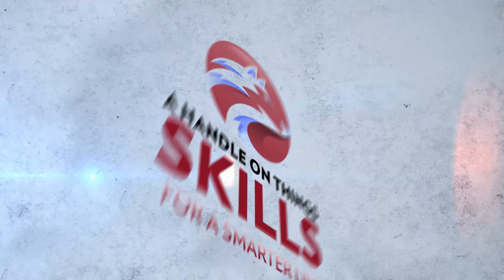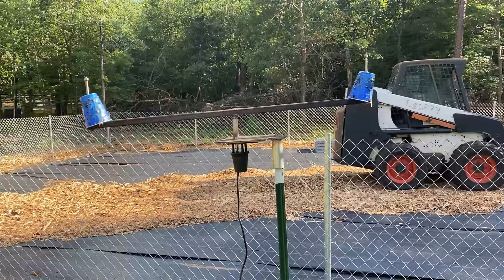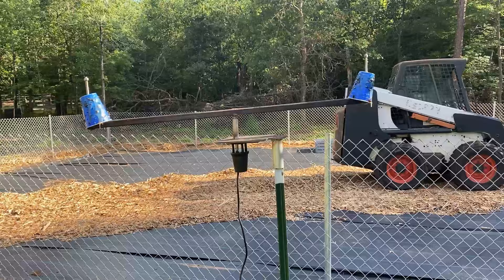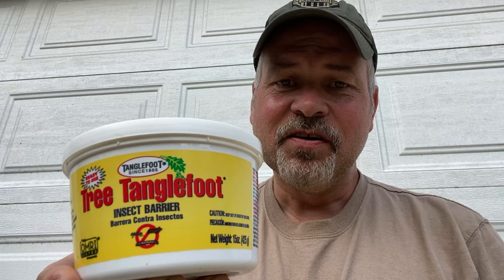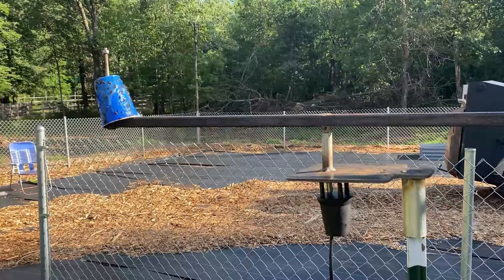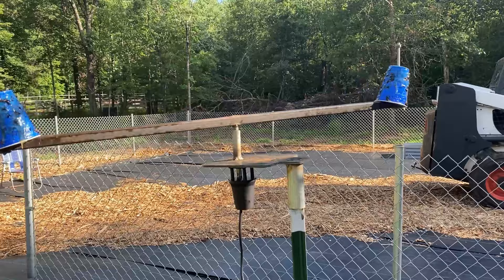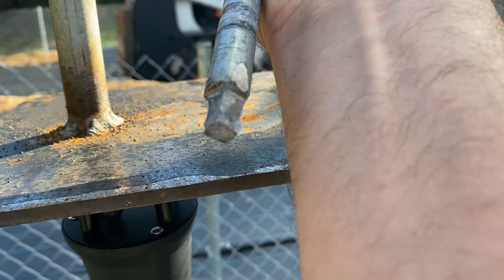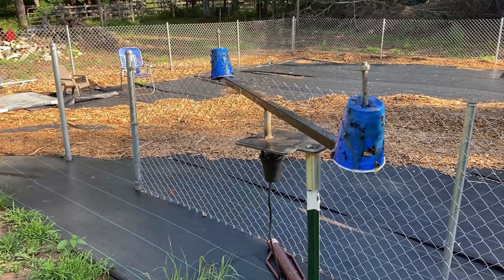Deer Fly Control - Kill deer flies while you are away - DIY Deer Fly Trap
Kill deer flies at the cabin. Deer Fly control Doesn't have to involve a hat. DIY Motorized deer fly trap built at home using simple tools for about $30. Control deer flies and learn how to get rid of them while you are at home or away.Kill deer flies at the cabin while you are away. This is the easiest deer fly trap you can make and if you hate deer flies as much as I do, this deer fly control method will be a favorite. If Natural, organic, no chemical deer fly control is important to you, come check us out and get a handle on things !
This DIY deer fly trap also works on horse flies. If you have deer flies around your pool or barn this is the deer fly control for you.